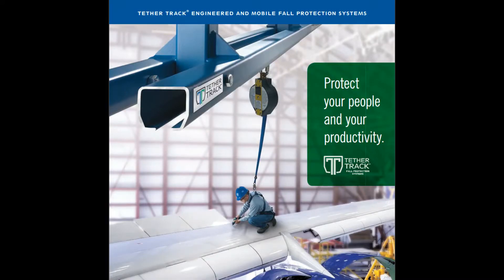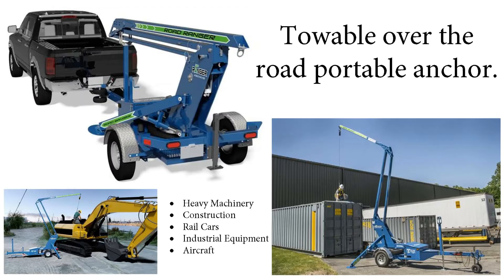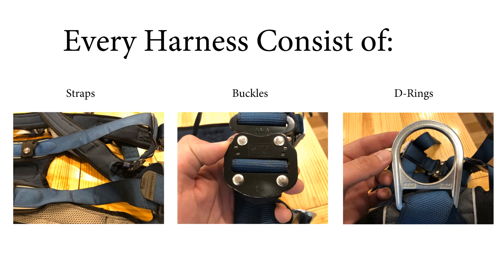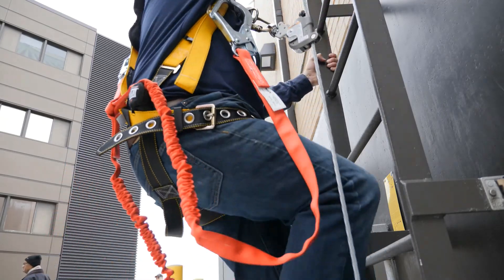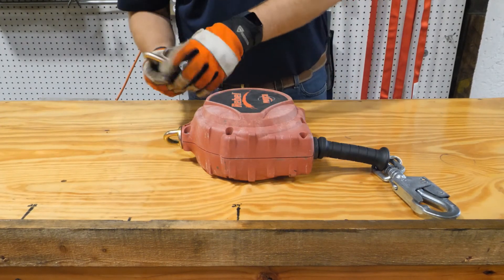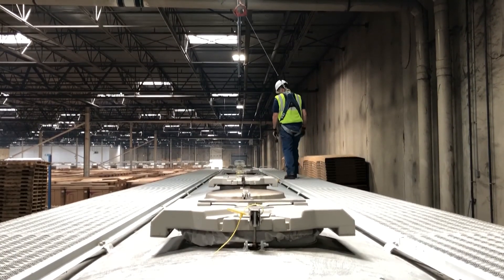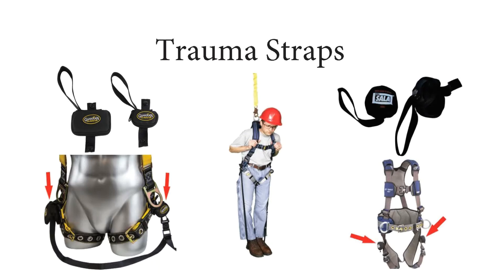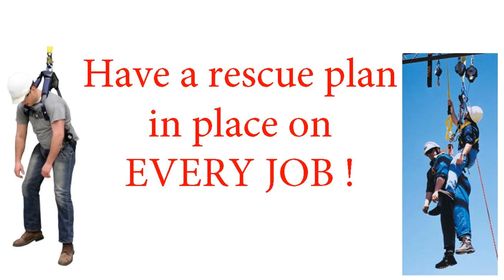The ABC's of Fall Protection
Learn the basics of fall arrest safety.